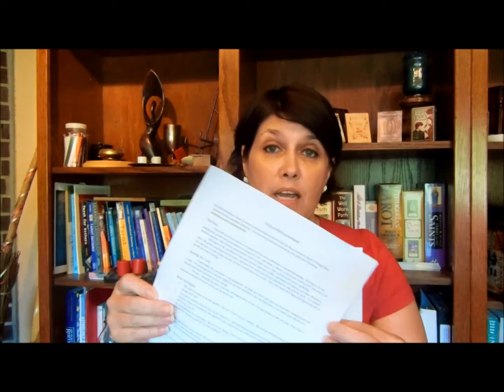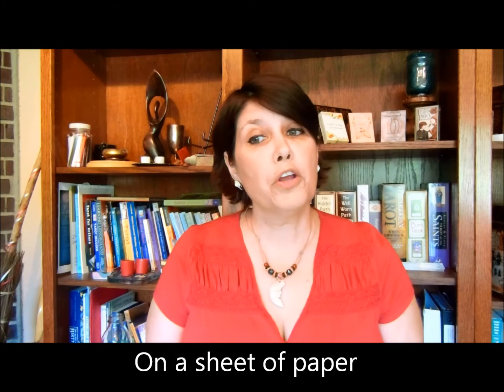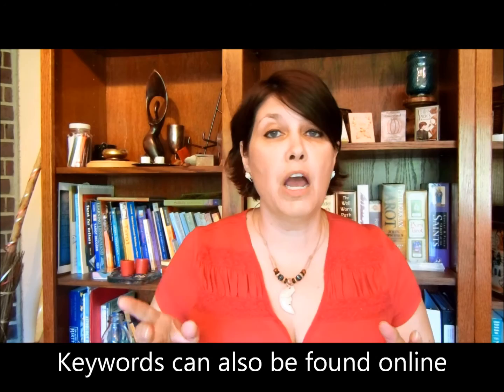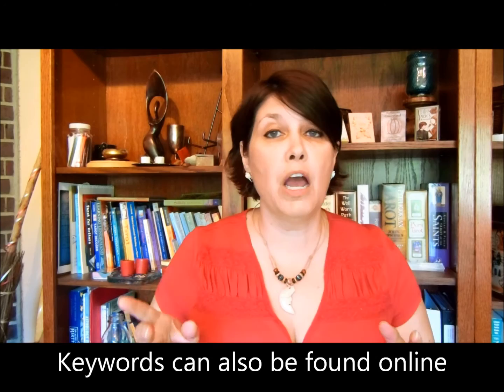Lenormand Step by Step Lesson 1 of 7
Lenormand Step by Step: A Crash Course in the Petit Lenormand

This is the 1st lesson in a 7-video series. In this lesson, we cover Keywords.

While the videos are now dated, they contain a wealth of information.

For your convenience, a list of Keywords is available on our

The Facebook group for this video course is no longer available. Our Facebook page is